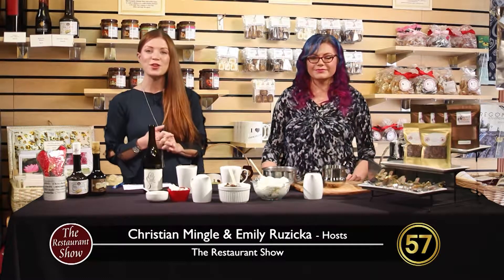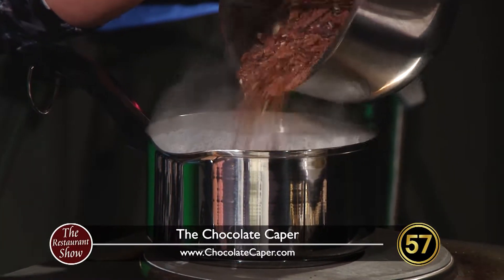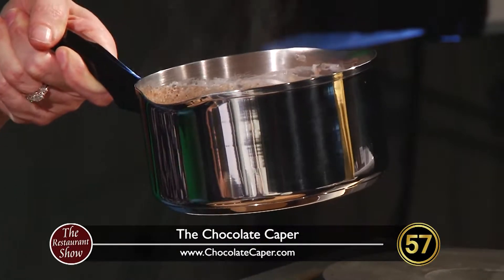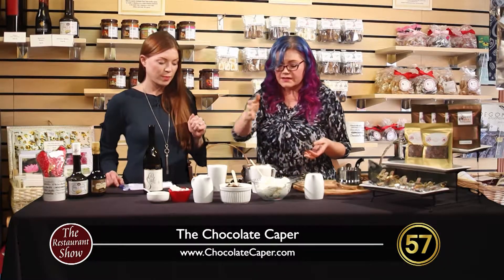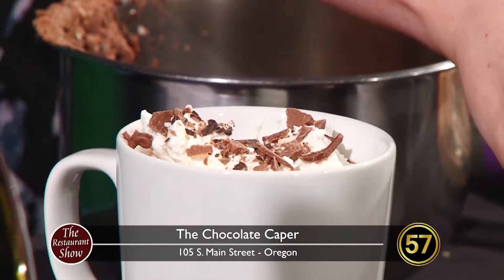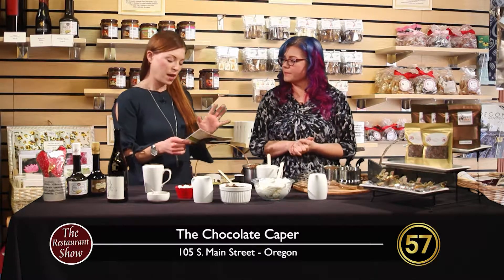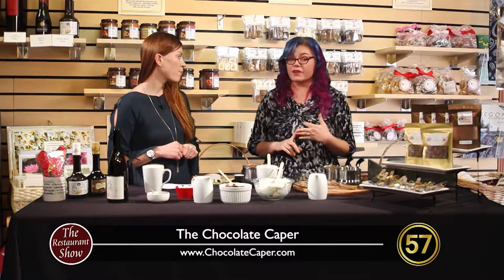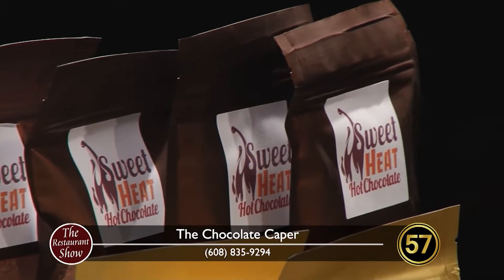WI57 | The Restaurant Show | The Chocolate Caper | 11-07-17